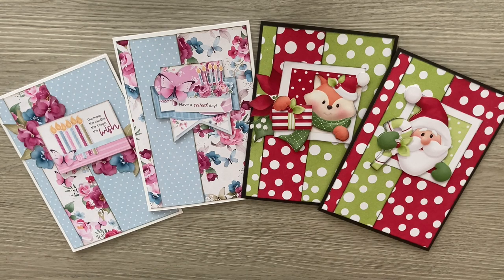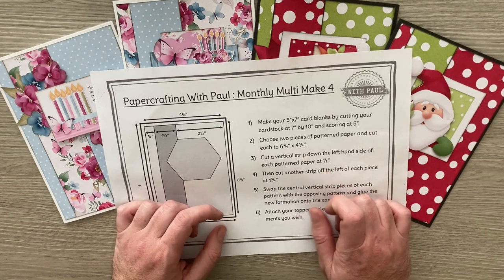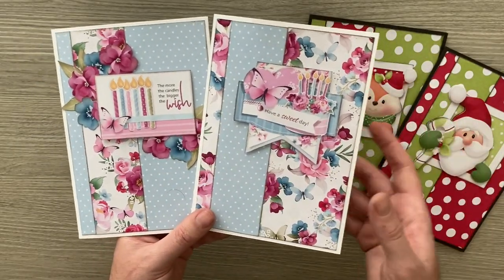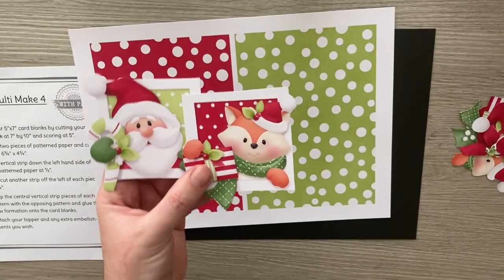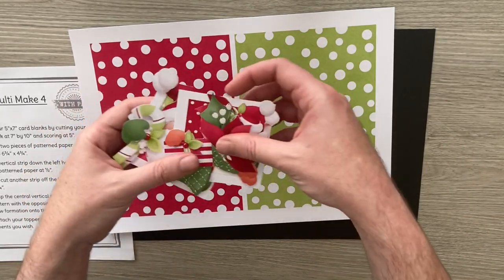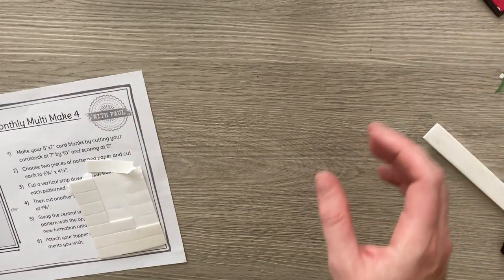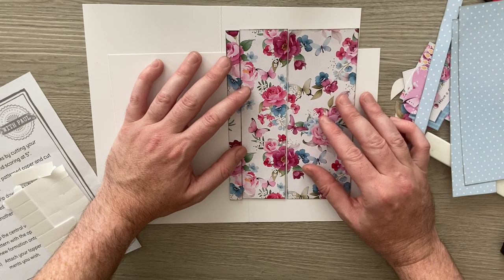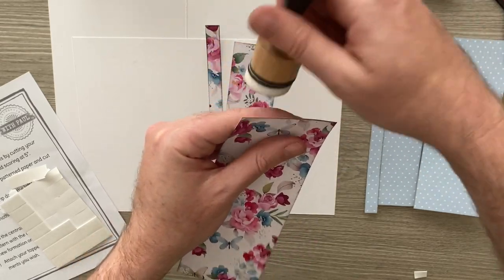Papercrafting With Paul: Multi Make 4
Welcome back to another Multi Make, the sketch challenge for Papercrafting With Paul, which is the name of my Facebook group. It’s a fun way of batch making cards and growing a stock of general and Christmas cards. They are designed to make the most of your digital kits and using minimal print outs but as always you can use any papers you wish. You can find more inspiration from other crafters and the photo album to add your version in Papercrafting With Paul over on Facebook here